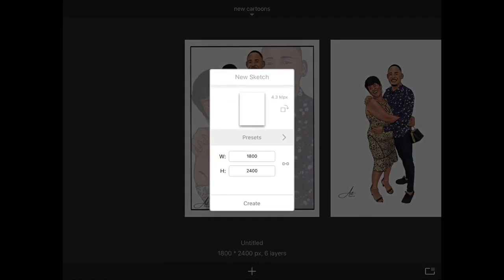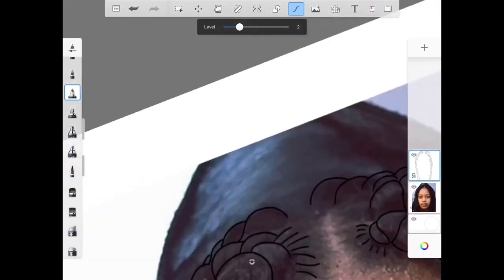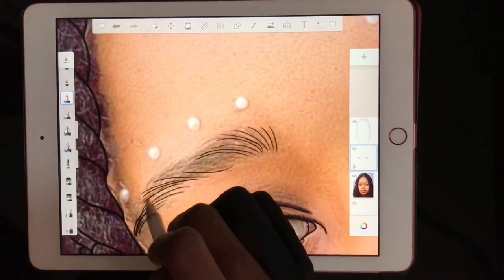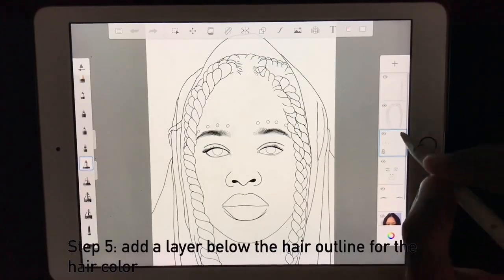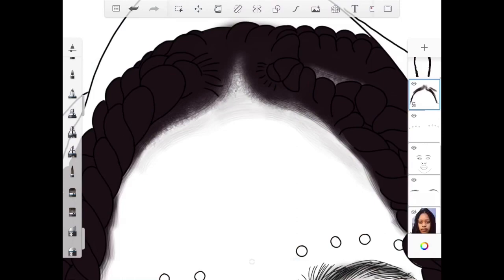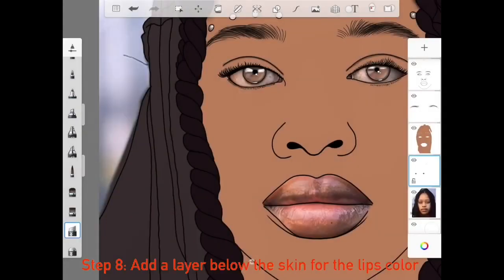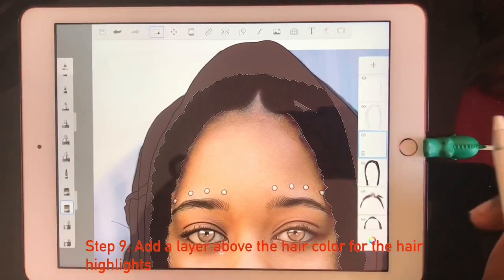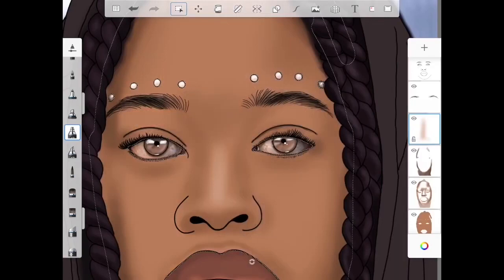HOW TO CARTOON YOURSELF | Autodesk Sketchbook | Easy Digital Art Tutorial❗️❗️